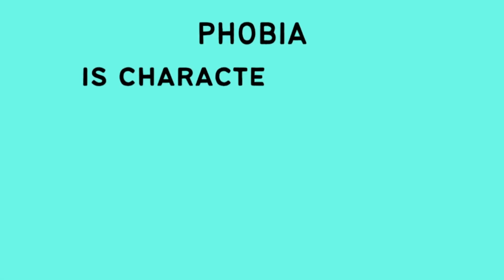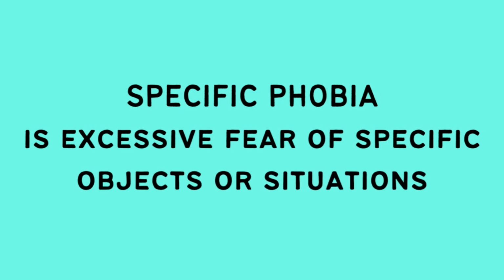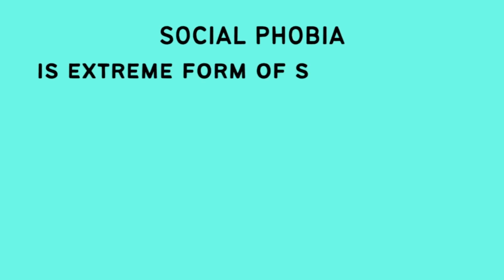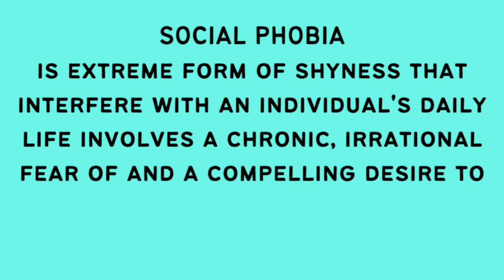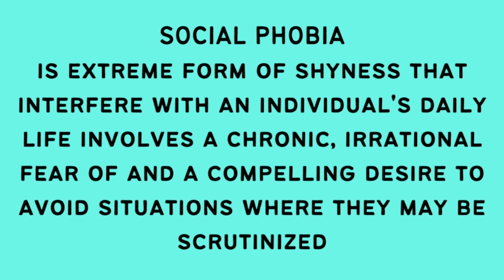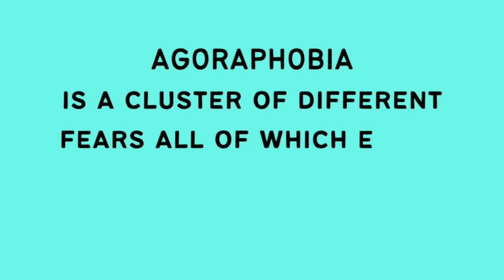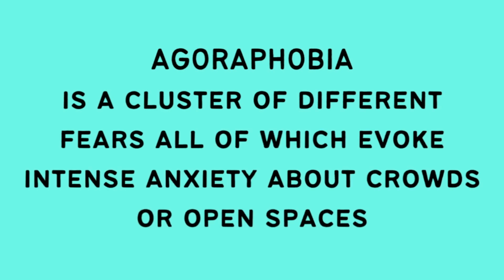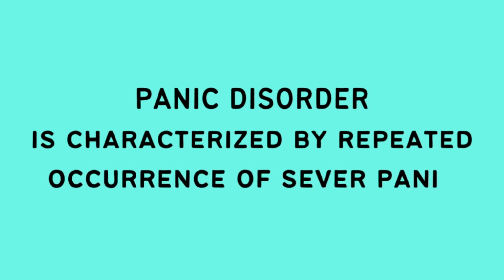Major Types of Anxiety Disorders Part Two | Panic Disorder with & without agoraphobia, Phobia | WLB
Anxiety is a normal reaction to stress and can be beneficial in some situations. Anxiety disorders differ from normal feelings of nervousness or anxiousness and involve excessive fear or anxiety. Anxiety disorders are the most common of mental disorders. And there are different types of anxiety disorders. In this video, we'll talk about the remaining 2 anxiety disorders.

| M E N T I O N E D   I N   T H E   V I D E O |